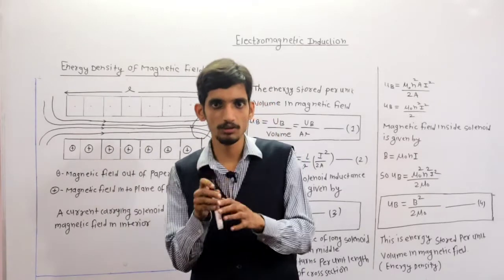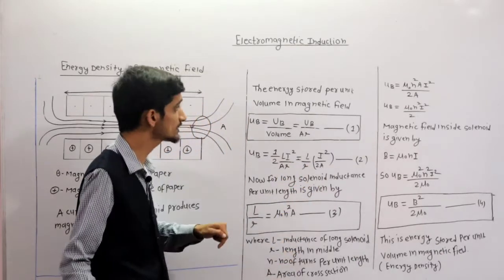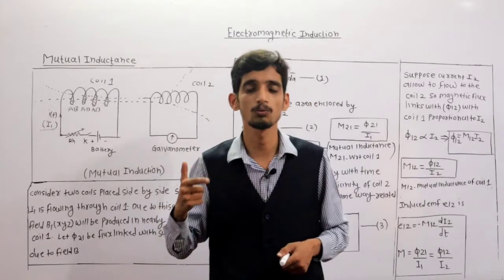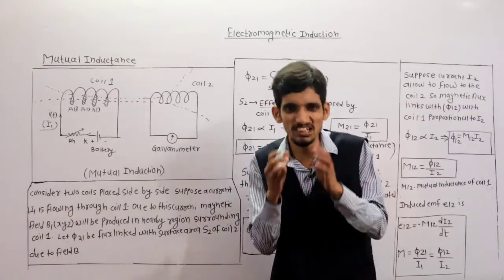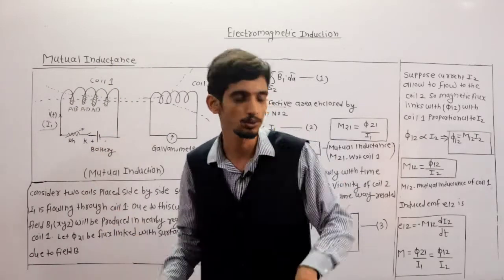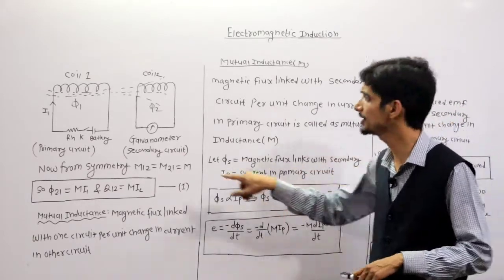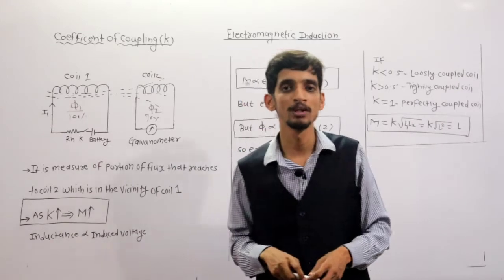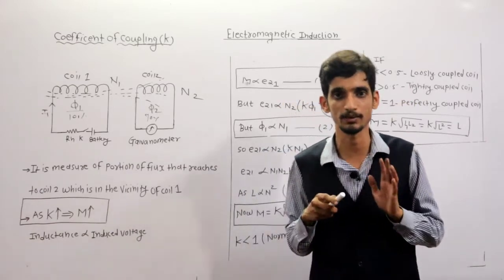Electromagnetic Induction-Lec10-Concept of Mutual Induction